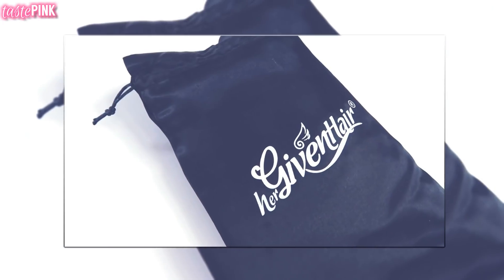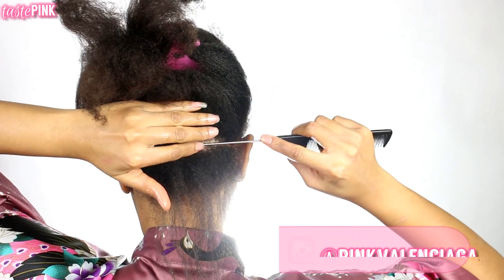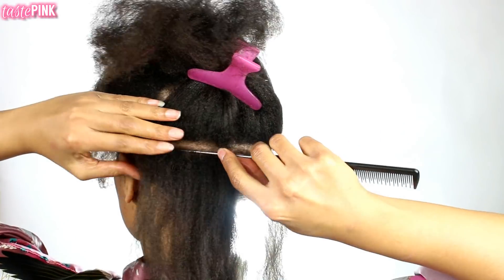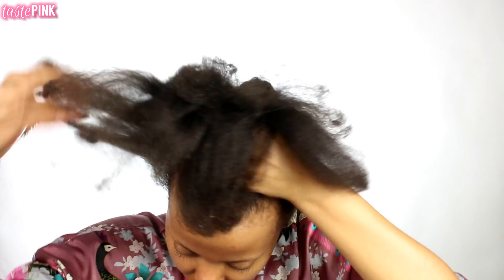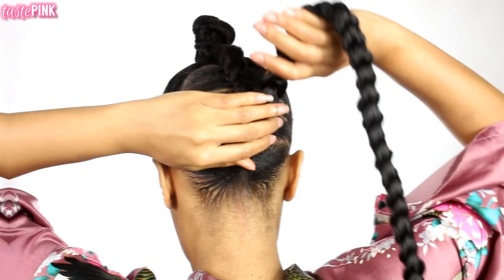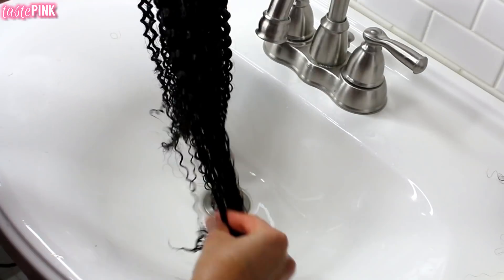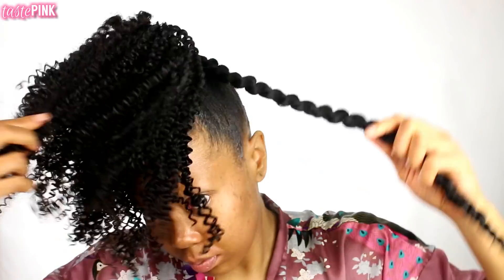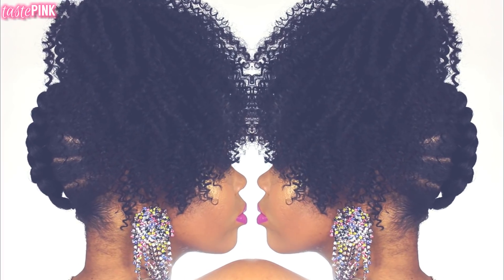HIGH PUFF TUTORIAL W/ NATURAL HAIR CLIPINS | BETTER THAN BRAIDLESS CROCHET? |HERGIVENHAIR|TASTEPINK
Hergivenhair curly texture clip in extension, two bundles for a full head install

CLIP-INS SPECIFICATIONS |
TEXTURE: CURLY (3B-3C)
LENGTH: 16 INCHES
WEIGHT: 100G
HAIR COLOR: NATURAL COLOR

NOTE: I ONLY USED ONE BUNDLE OF CLIP-INS FOR THIS STYLE.
I RECOMMEND PURCHASING THEIR NEW "GLAM FULL SET" FOR A FULL HIGH PUFF!!

New Arrival, One bundle is enough for a full head instal

PRODUCTS USED |
Pantene Curl Perfection Sculpting Gel
Style Factor Edge Booster (HOT SHINE MINI)

HOW TO STYLE NATURAL HAIR CLIP-INS FT. HERGIVENHAIR